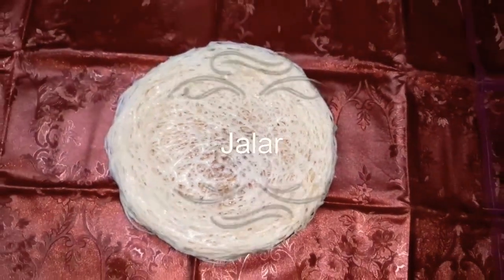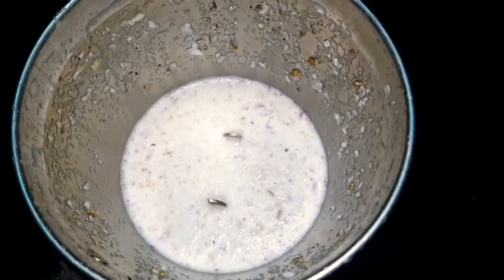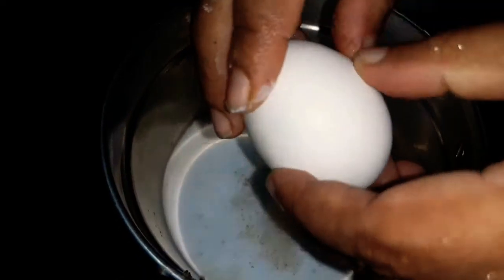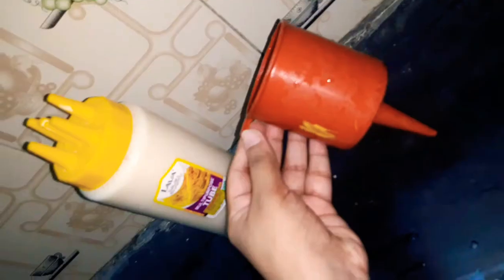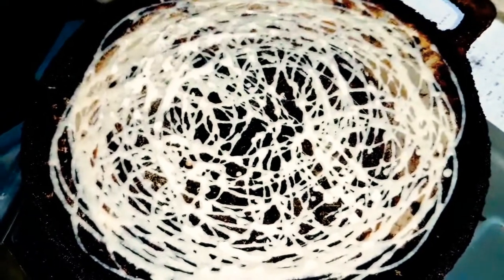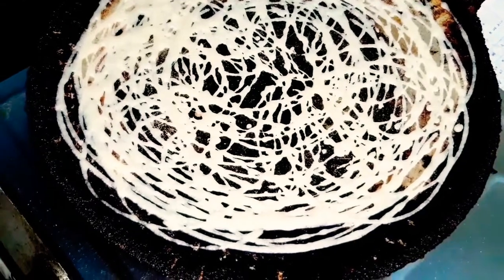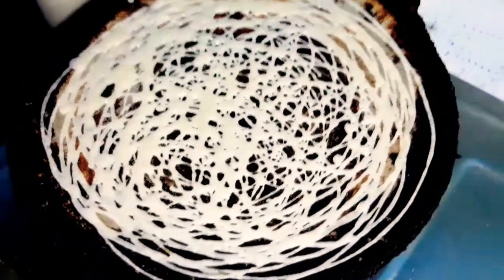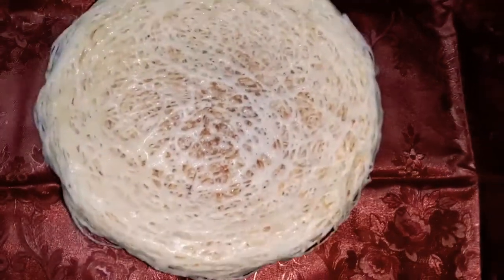How to make tasty jalar within 5 min / சுவையான ஜாலர் செய்வது எப்படி?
tasty jalar